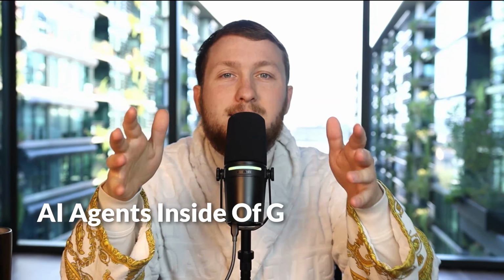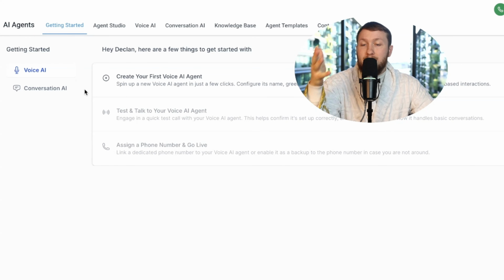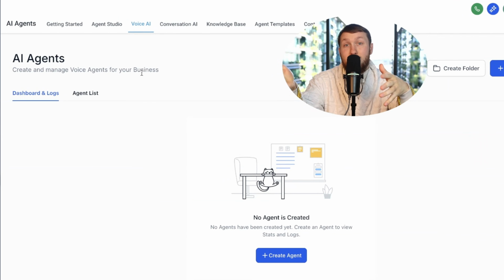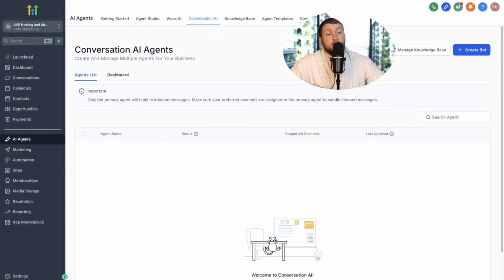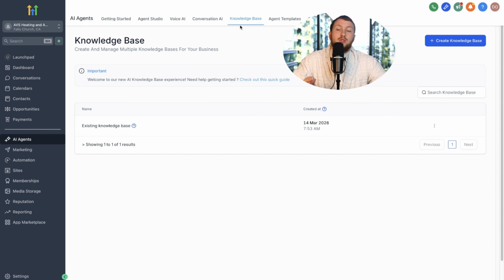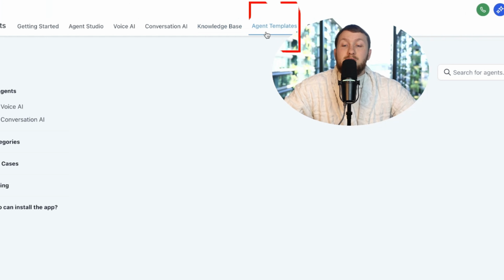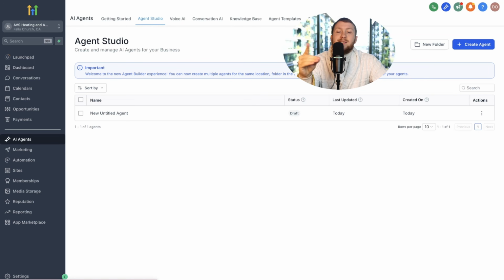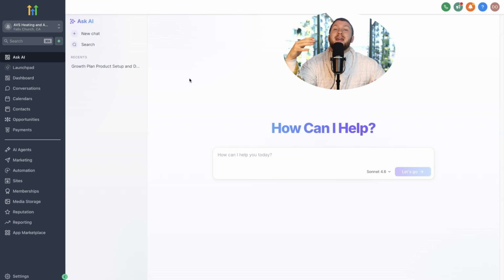GoHighLevel AI Agents: Beginner’s Guide (Step-by-Step Tutorial)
00:00 AI Agents Overview
01:52 Getting Started Tab
02:10 Agent Studio Basics
03:55 Voice AI Phone Agents
05:50 Conversation AI Chatbots
07:27 Free Trial Community Offer
08:34 Knowledge Base Brain
10:28 Agent Templates Marketplace
11:03 Content AI Library
11:37 Agent Logs Analytics
12:56 Ask AI Ultra Agent
13:35 Ask AI Product Demo
15:00 Wrap Up - Next Steps